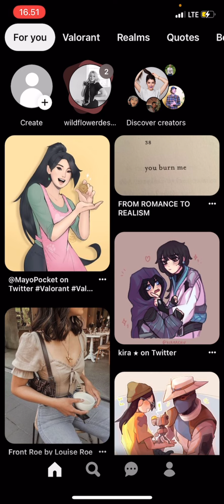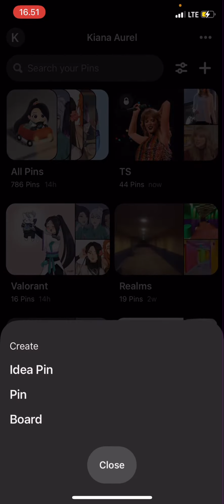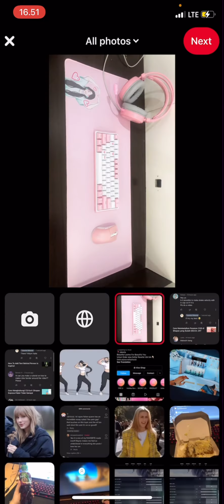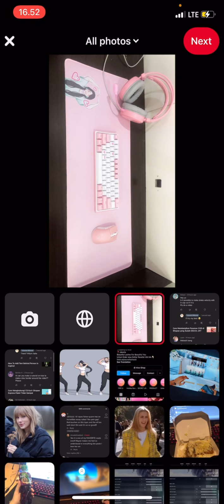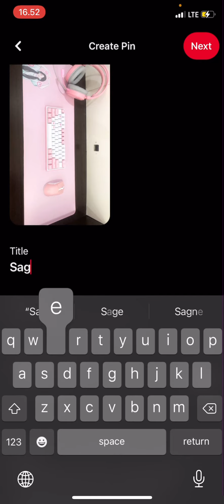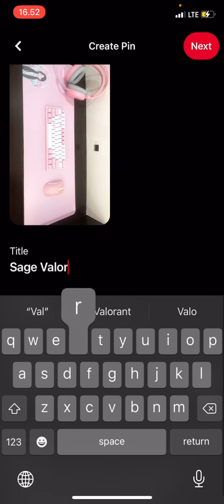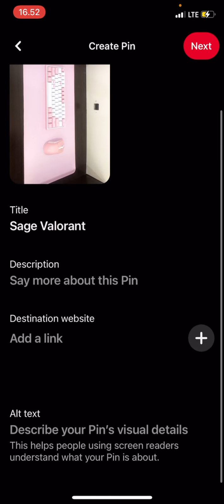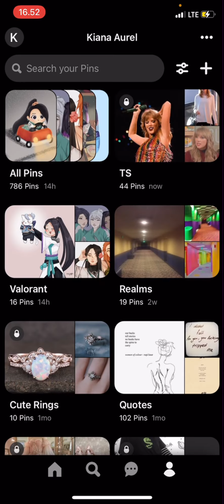[WANT TO KNOW HOW TO POST ON PINTEREST?] FOLLOW THIS SIMPLE TUTORIAL!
Post your photos on Pinterest by watching this tutorial!